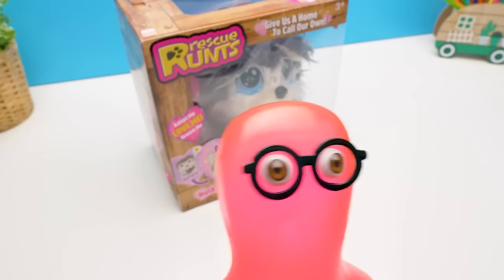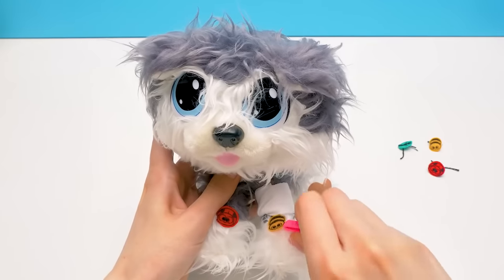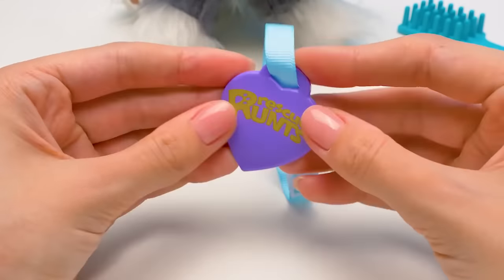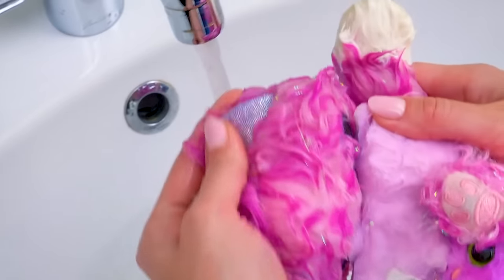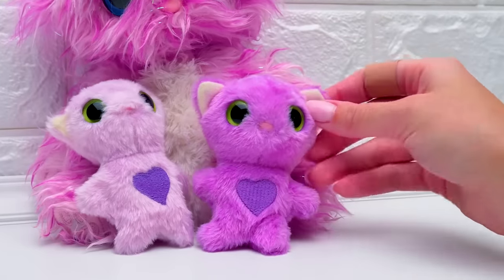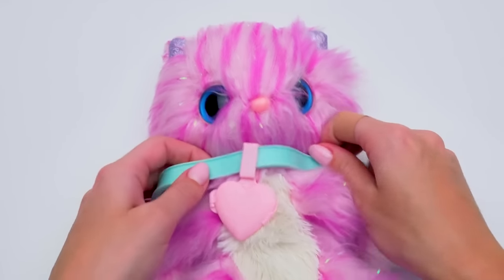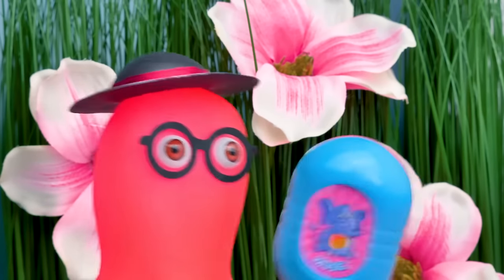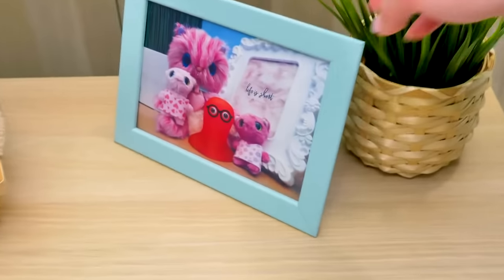Save And Adopt Plush! || Rescuing Lovely Toys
These cute plushy need our help! And Slime Sam is here to the rescue!